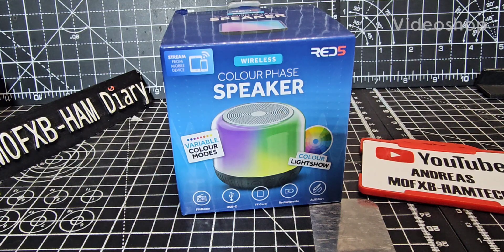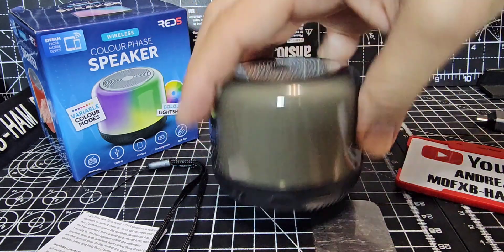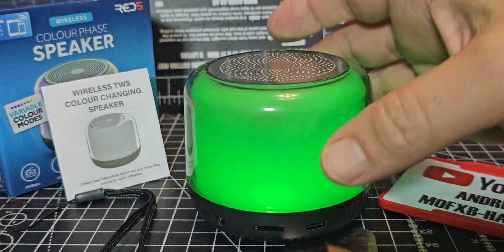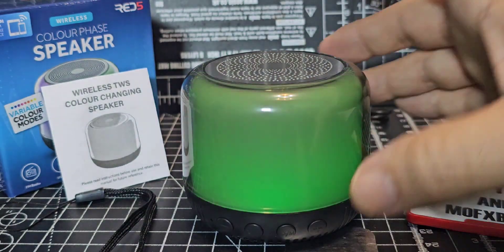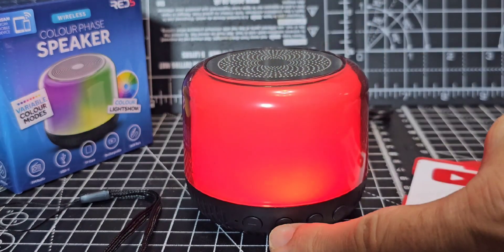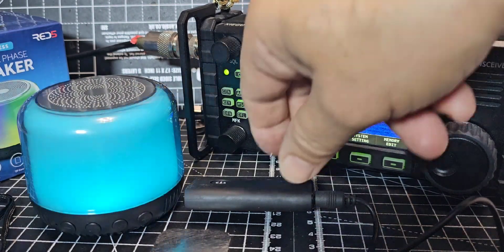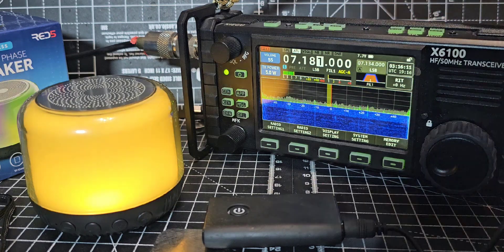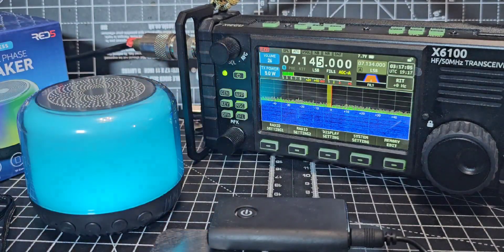Colour Phase Speaker - Wired & Wireless MP3 Player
Colour Phase Speaker
Bluetooth Sender